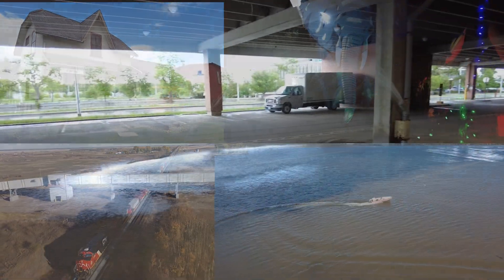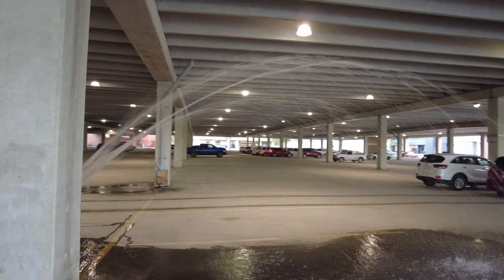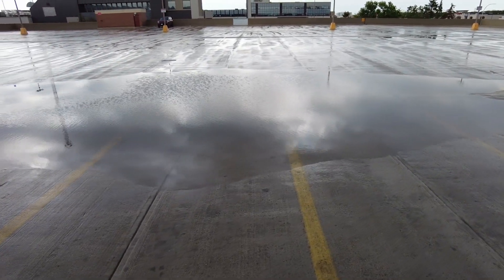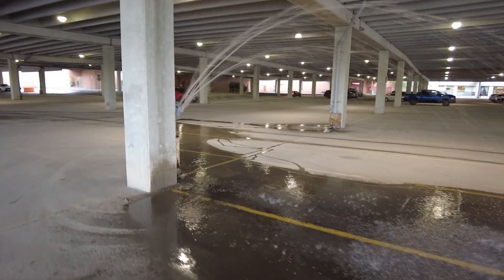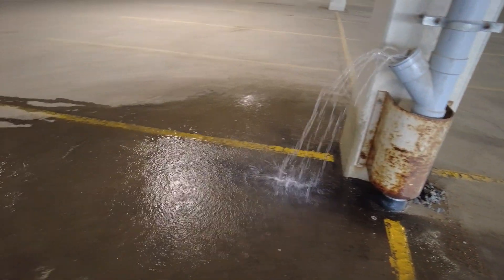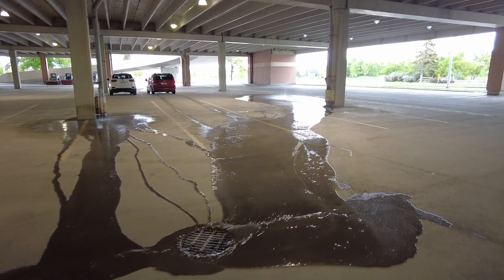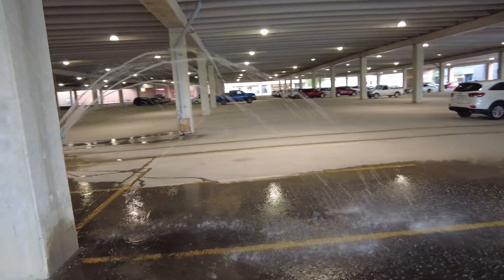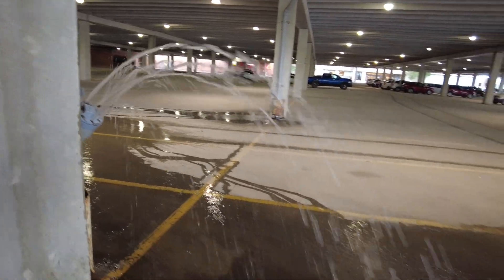Polo Park Flooding - Travels with Bill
We drop by the Polo Park mall during a thunderstorm to see the flooding from heavy rain.